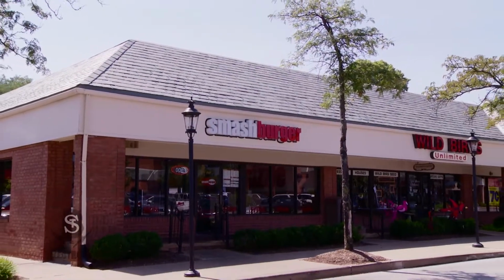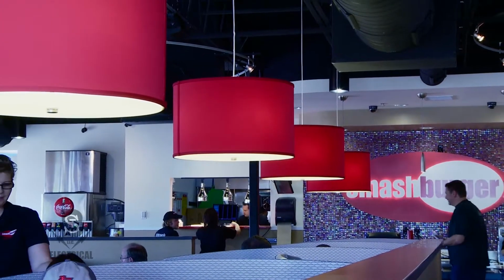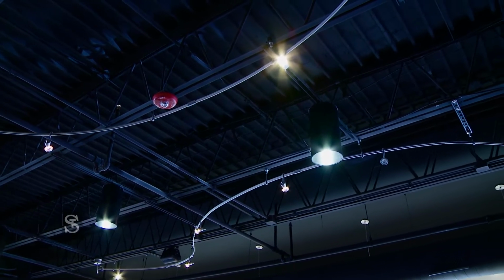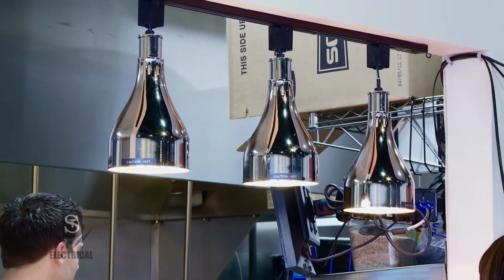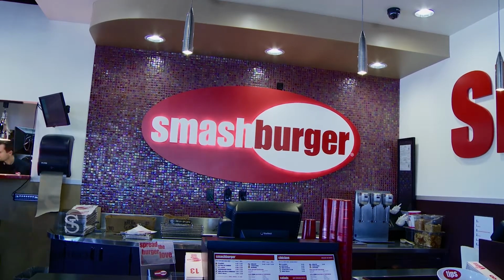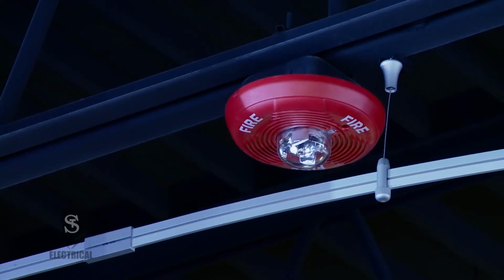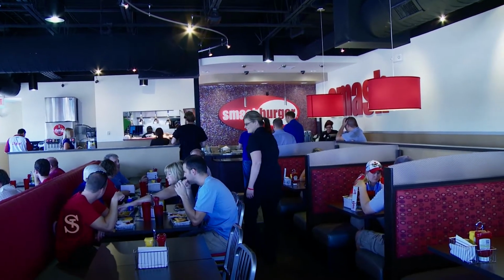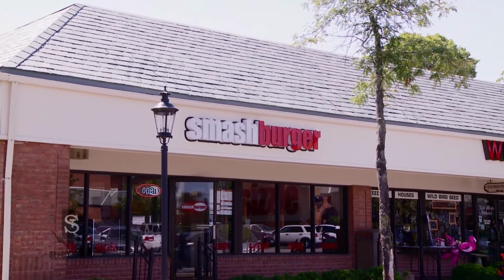Smash Burger Project-BST Electrical,LLC.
Building Systems Technologies performs electrical contracting for for new Smash Burger restaurant.